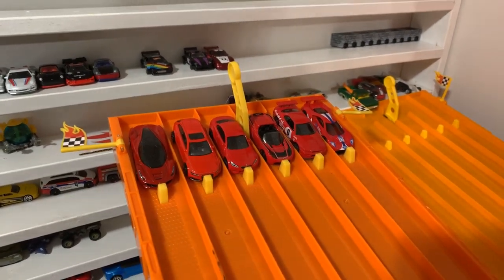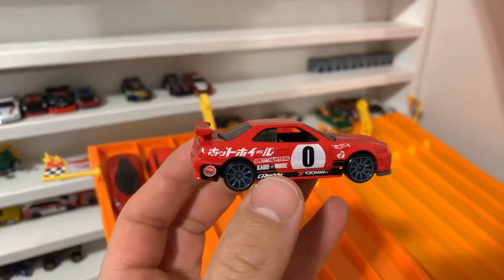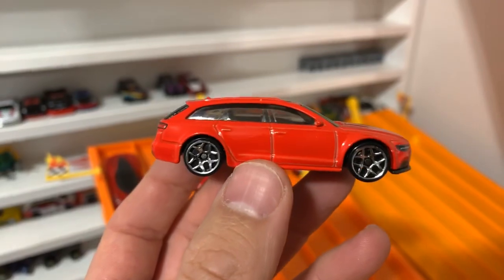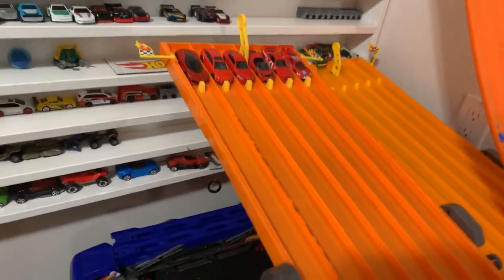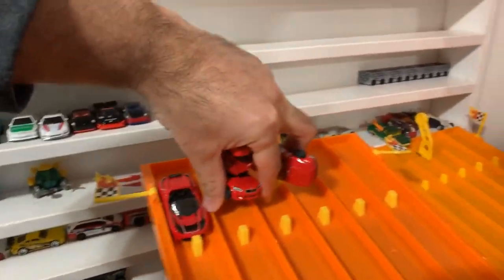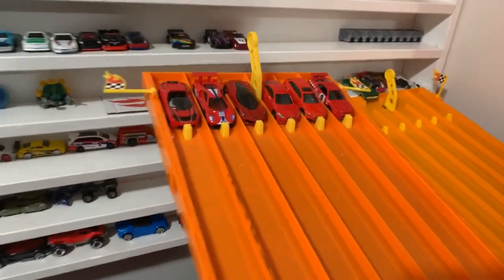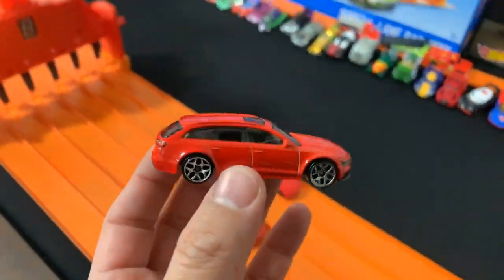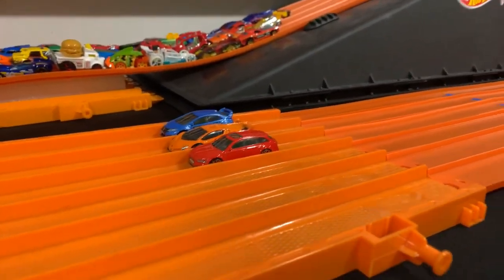Red | Hot Wheels Rainbow Tournament | Series 15, Race 3